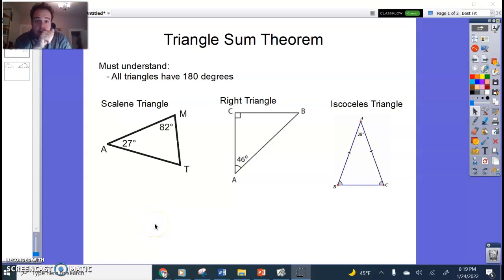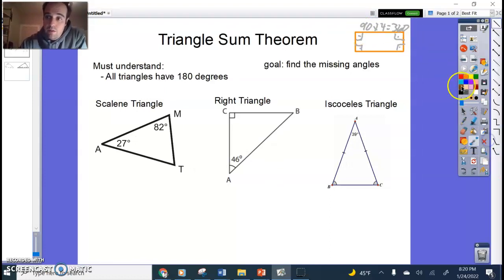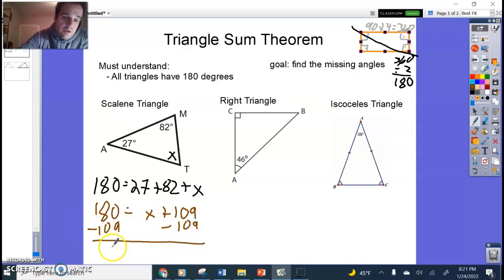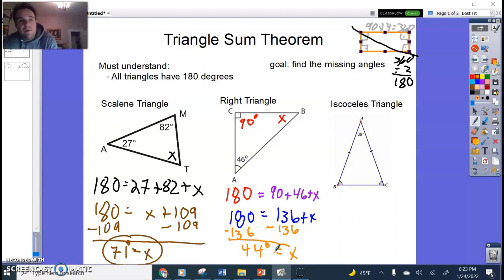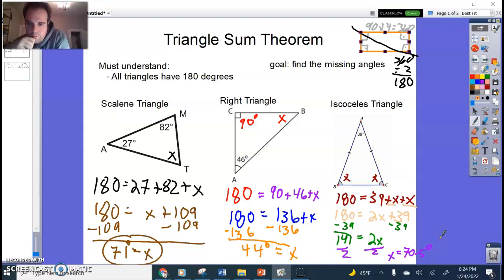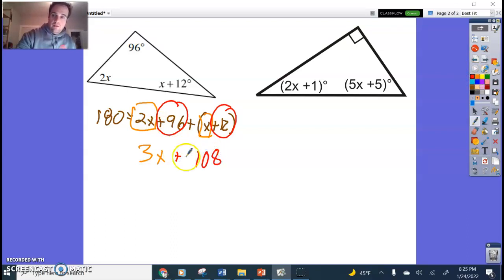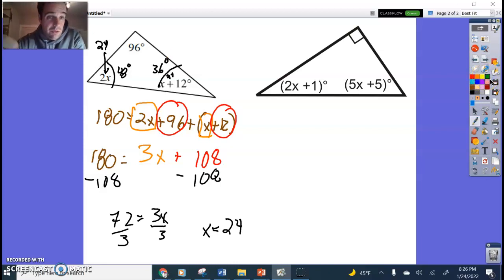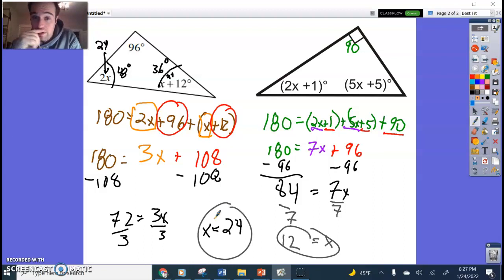Triangle Sum Theorem